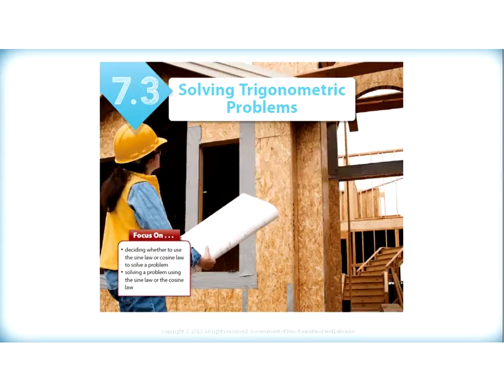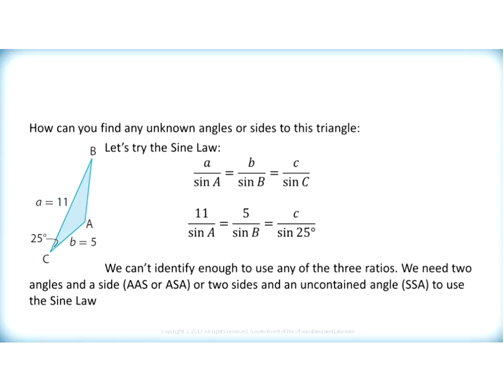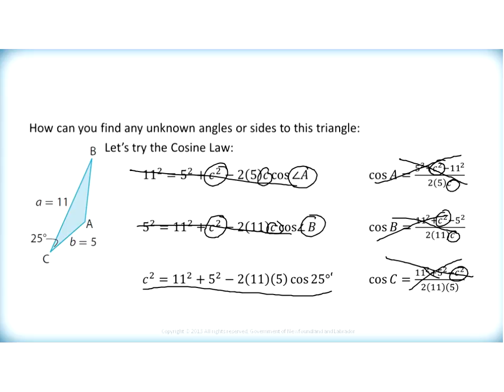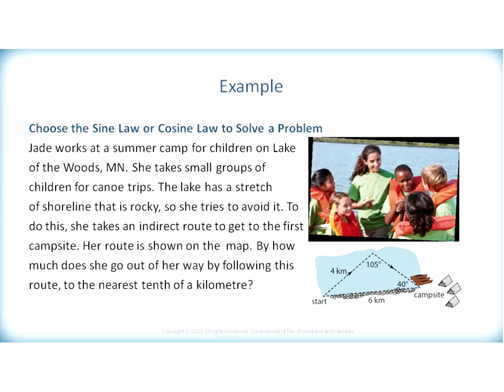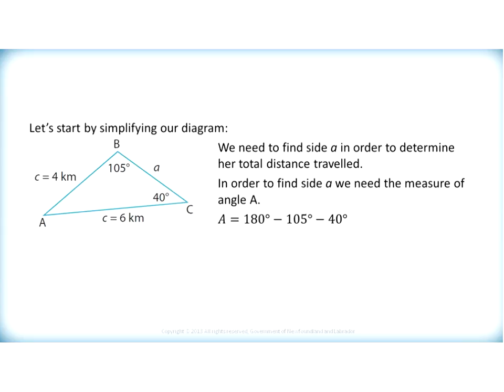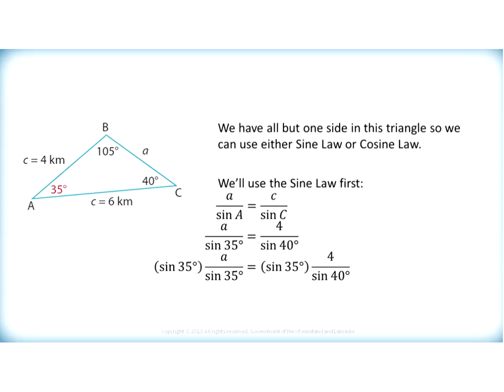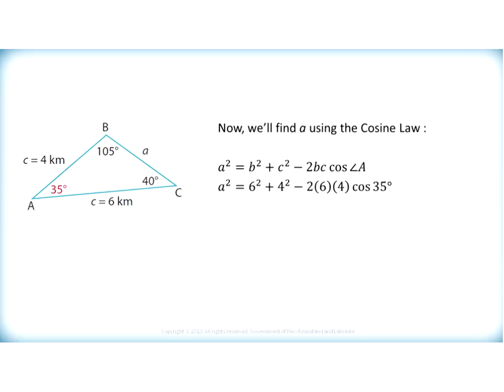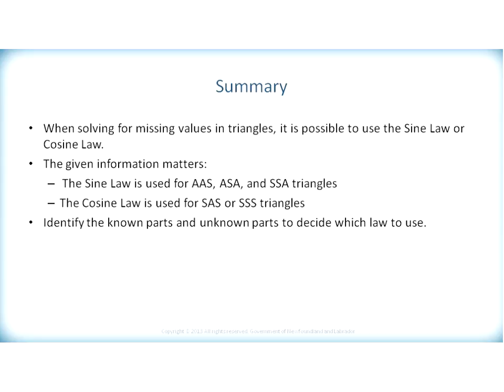Math 3202 7 3 1 Solving Problems Que